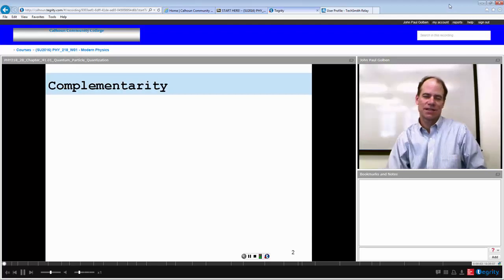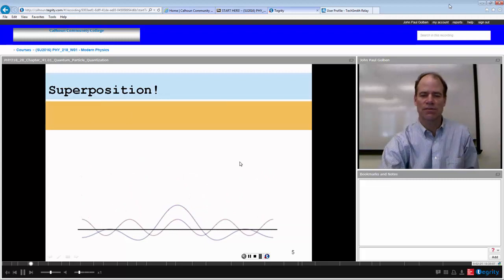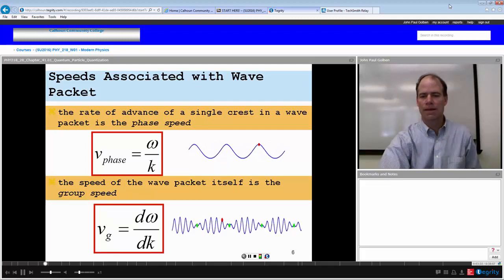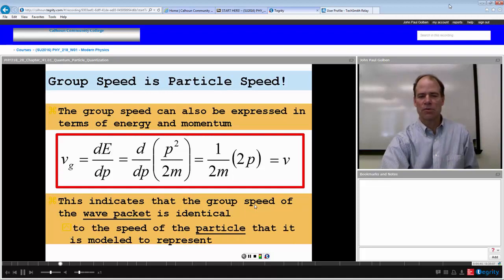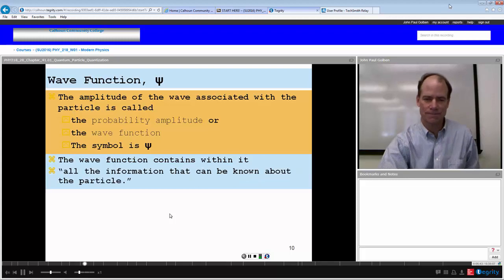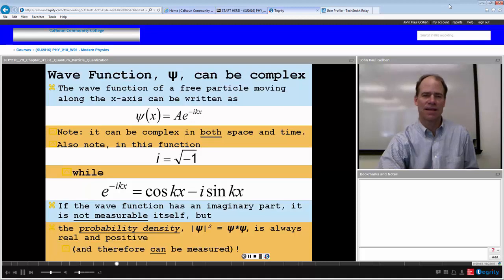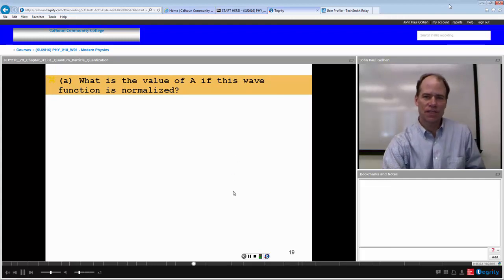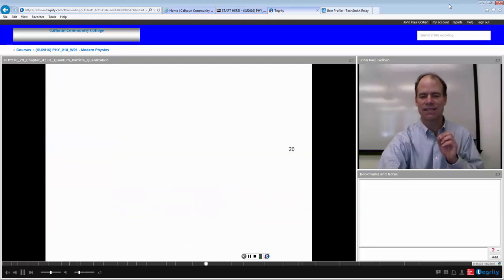PHY218 28 41.01 Quantum Particle Quantization Golben